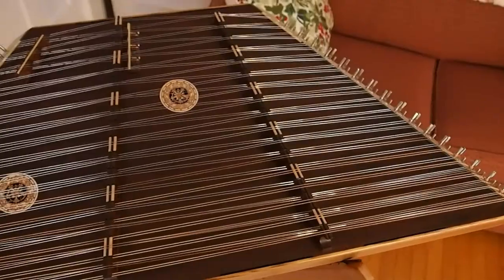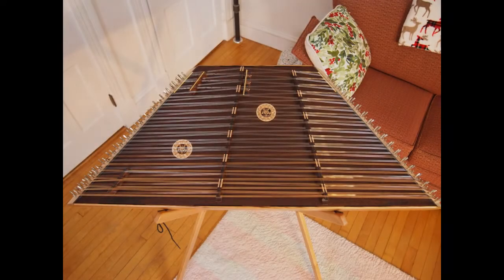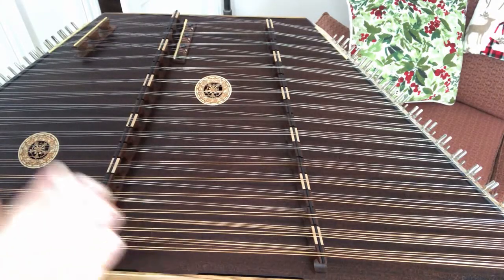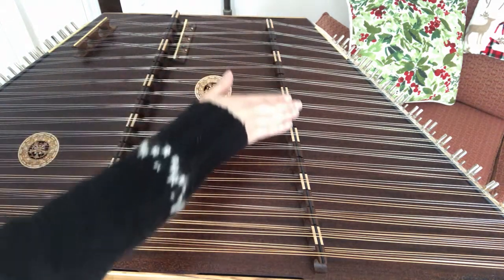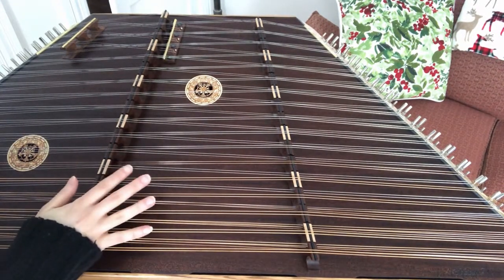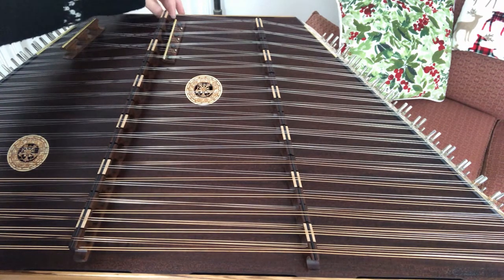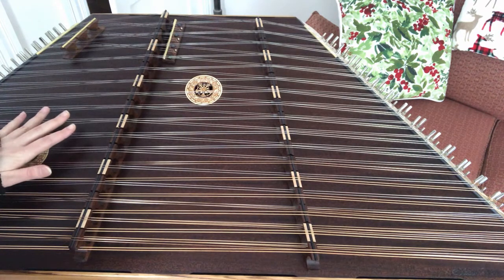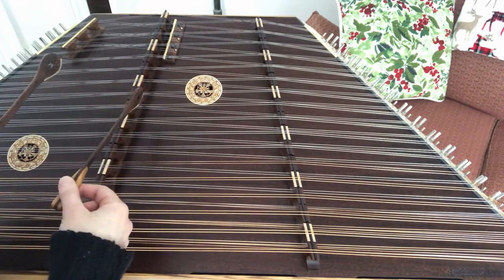I Bought a New Hammered Dulcimer!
I am so excited to be sharing this vlog with everyone! I bought a new hammered dulcimer! It's a 17/17 Russell Cook edition Master Works dulcimer. The sound it makes is so beautiful! I can't wait to share it with all of you going forward!